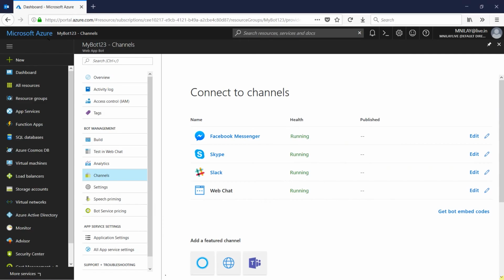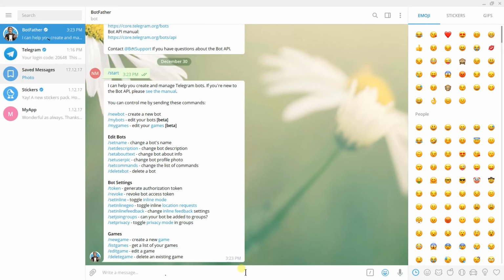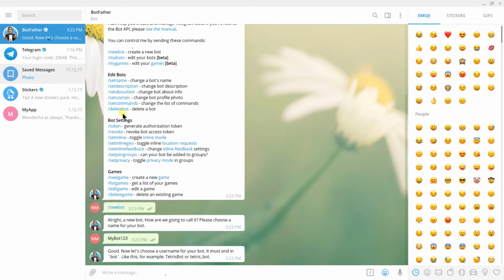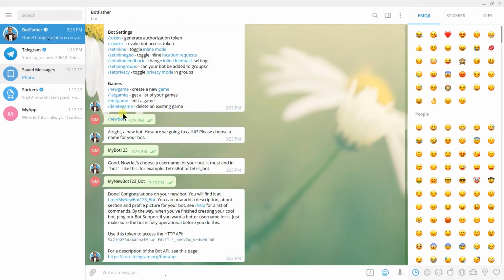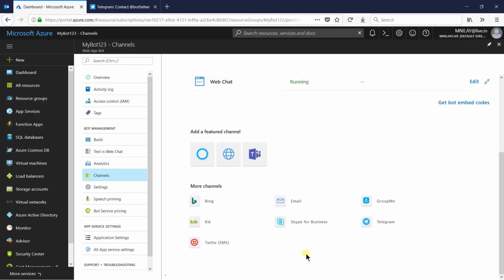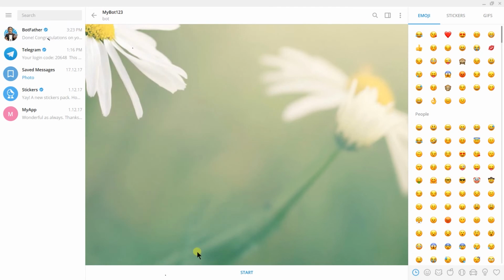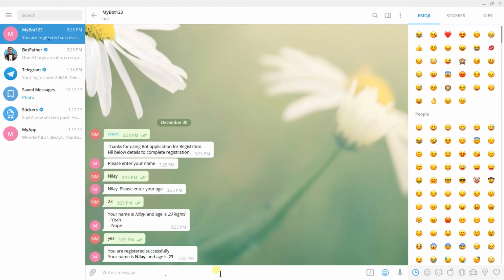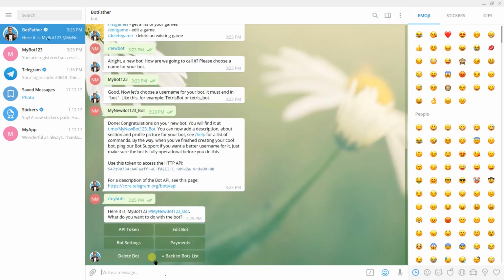Publish on Telegram | Part - 21 | Using Microsoft Bot Framework, LUIS, and Cognitive Services